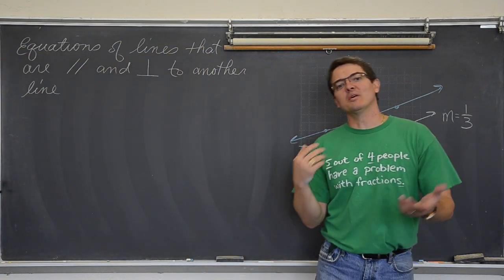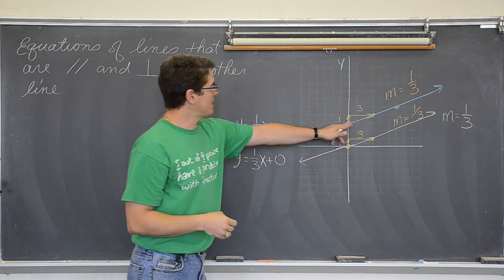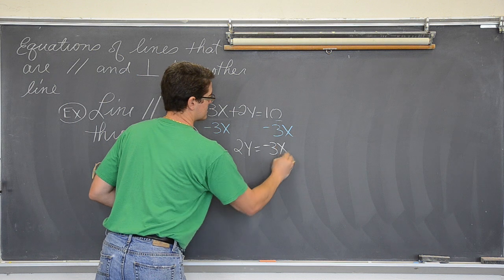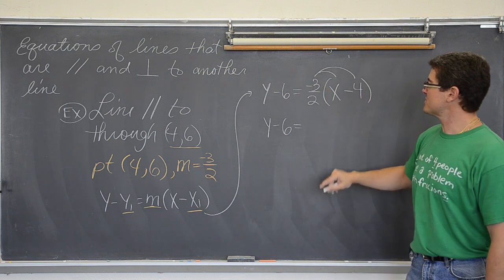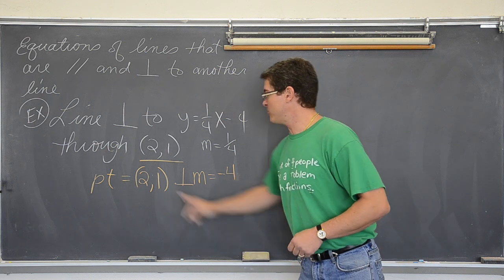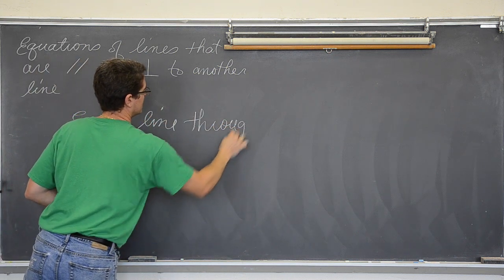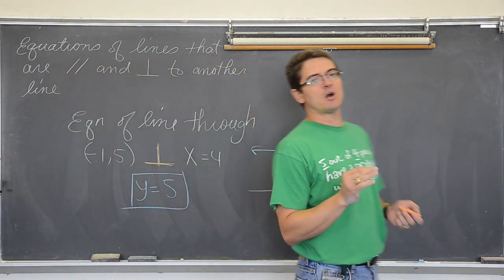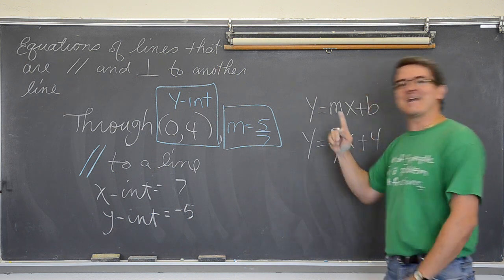Equations of Parallel and Perpendicular Lines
An introduction to finding the equations of lines that pass through a point and are parallel or perpendicular to a given line.

there you will find my lessons organized by class/subject and then by topics within each class. Find free review test, useful notes and more If you'd like to make a donation to support my efforts look for the "Tip the Teacher" button on my channel's homepage